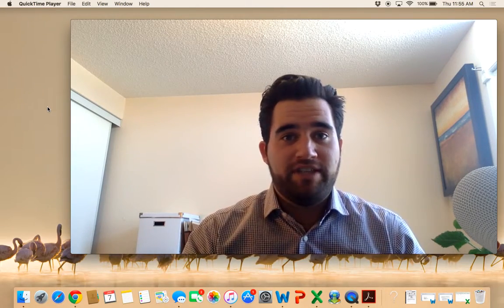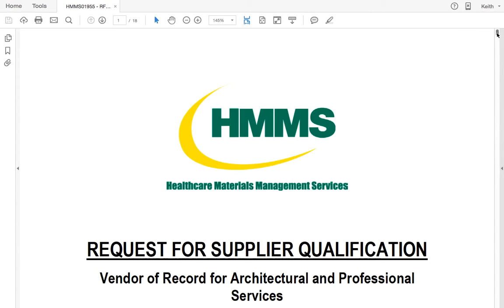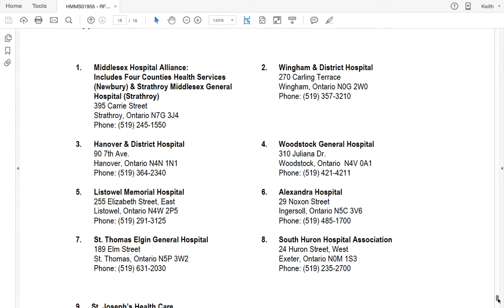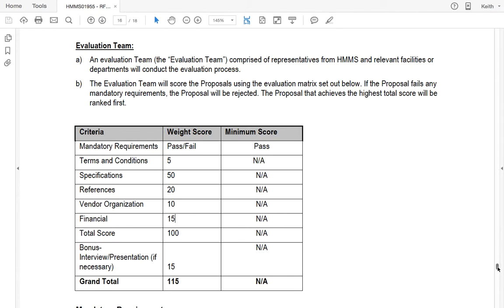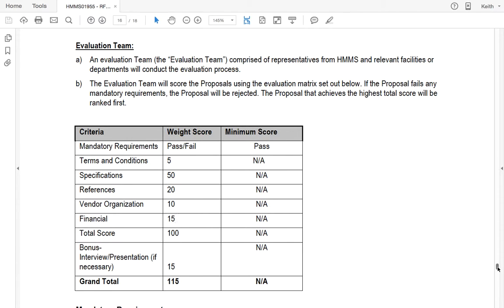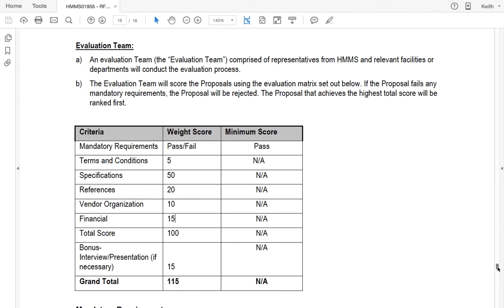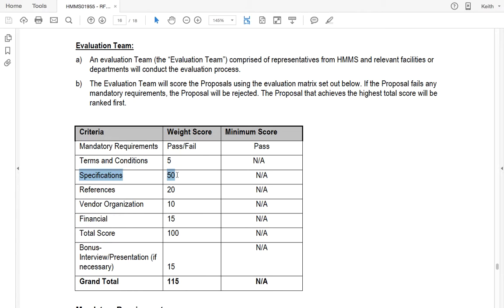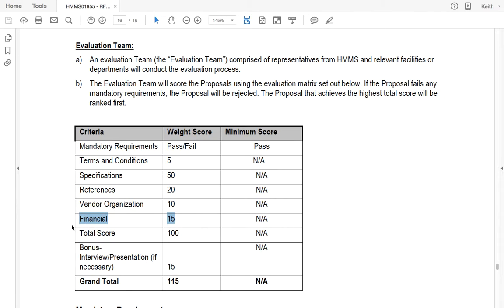Tender in Two Minutes - Architect RFP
Today I'm reviewing a great RFP to pre-qualify for architectural services.

This RFP is to select 5 suppliers for a vendor of record (VOR).  They actually use the term Request for Supplier Qualification (RFSQ) - which is common in healthcare.

The buying organization would then use a streamlined second stage selection process to select an architect firm for individual projects.